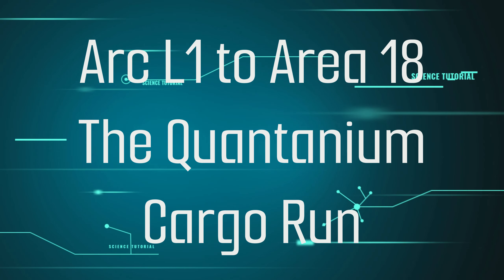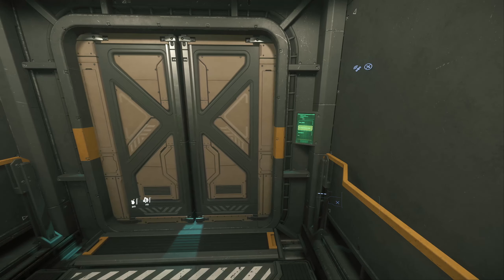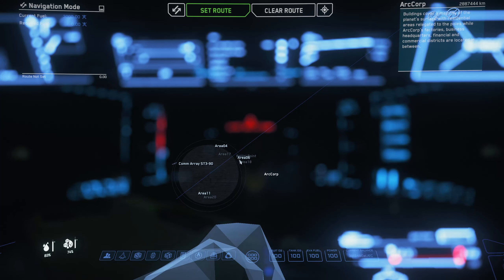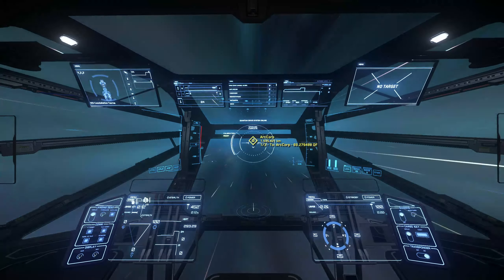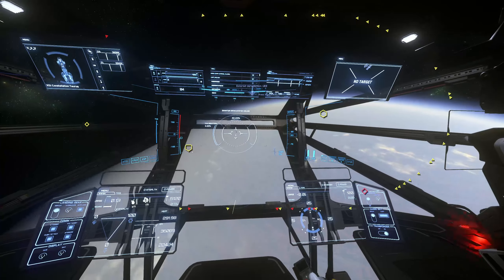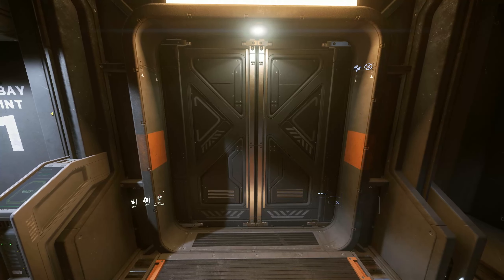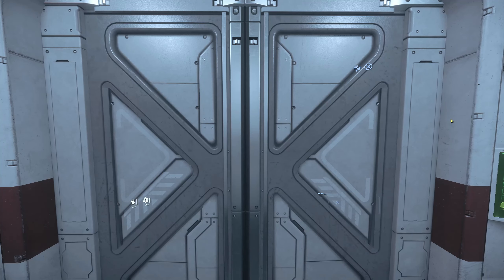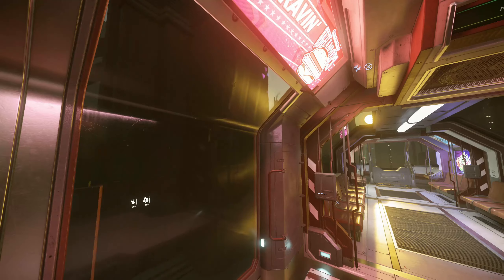Star Citizen: The Quantanium Cargo Run Arc L1 to Area18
From time to time I like to demonstrate what goes on "after" the mining and the refining are completed. This is the Cargo Haul. Just an FYI, I will be out on vacation the week of 8/15, so hang in there~

If you are new to Star Citizen or interested in playing, it's a great time to join.

STAR-ZXF7-KSVY